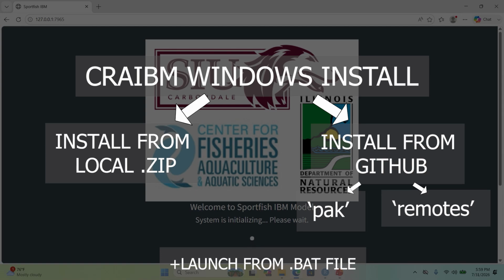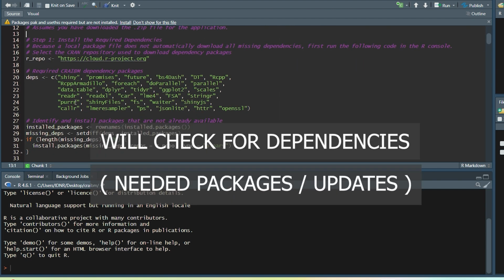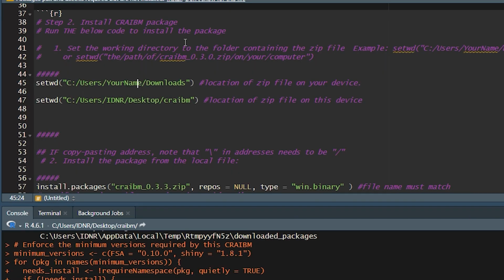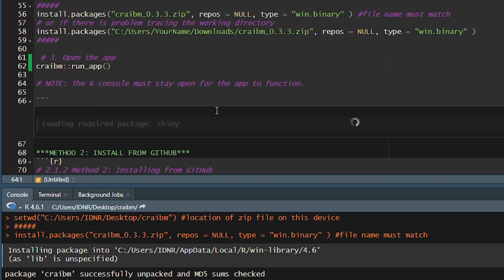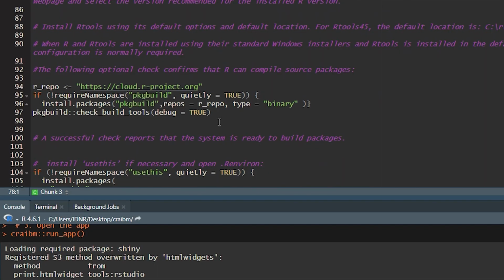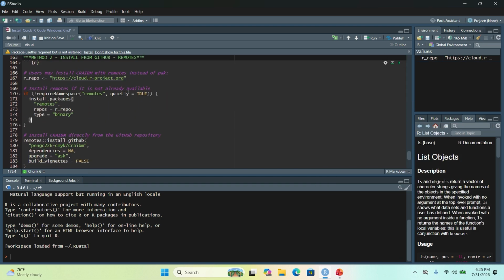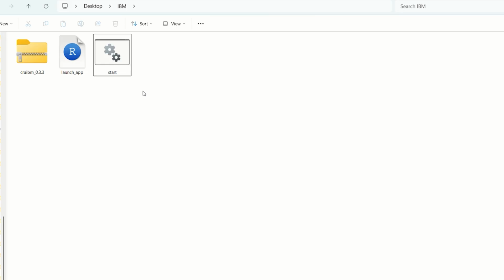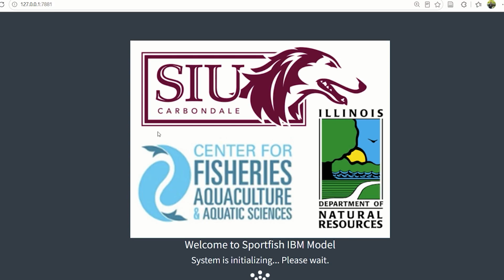INSTALL CRAIBM WINDOWS VID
This video assumes the user has access to:
1) The .zip file of CRAIBM
2) The R Markdown file with installation code and/or the Help Tutorial .docx
3) The start .bat file
4) The launch_app R file

Copy-paste the following text into the YouTube video description area to make video navigation easier.
CRAIBM Install Tutorial – Windows
0:00 Software needed before installation
0:29 Files needed for install
0:58 Method 1 Install from local zip file
3:18 Method 2 Install from Github Check rtools
4:13 Method 2 Install with pak
4:58 Method 2 Install with remotes
6:05 Launch with bat file option